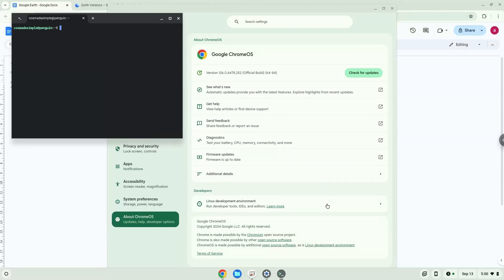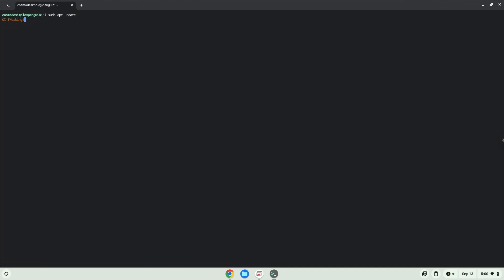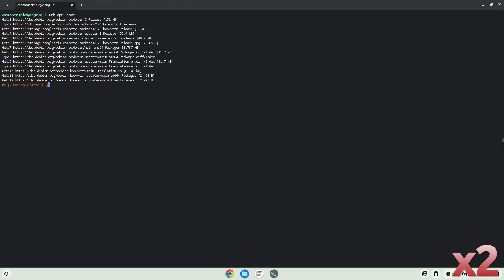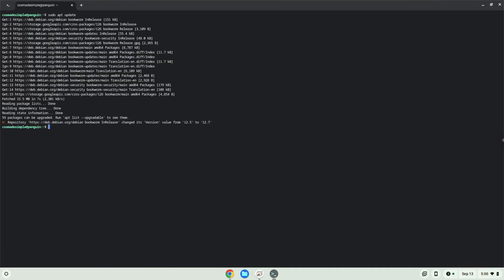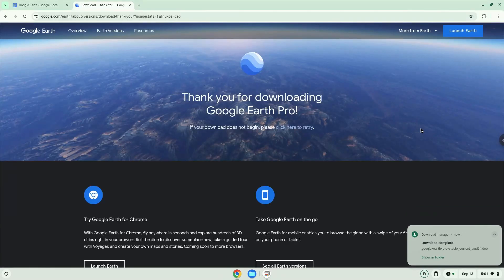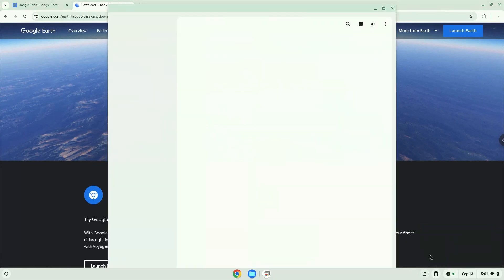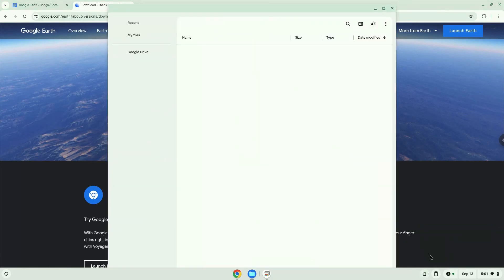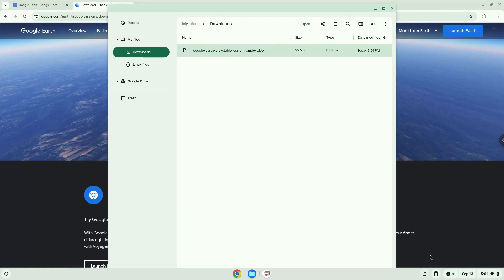How to install Google Earth Pro on a Chromebook in 2024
In this video, we are looking at ow to install Google Earth Pro on a Chromebook in 2024.